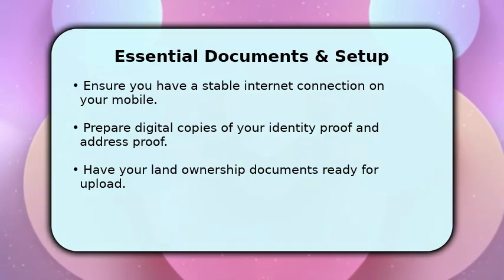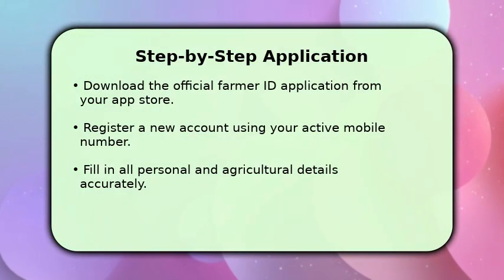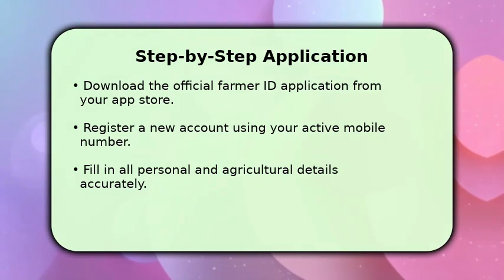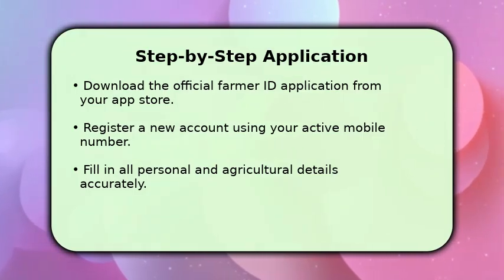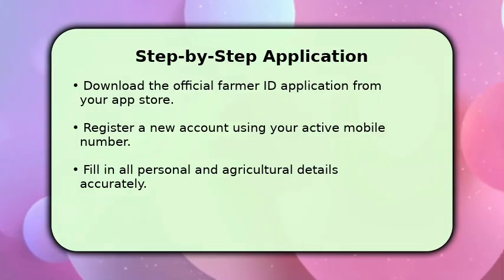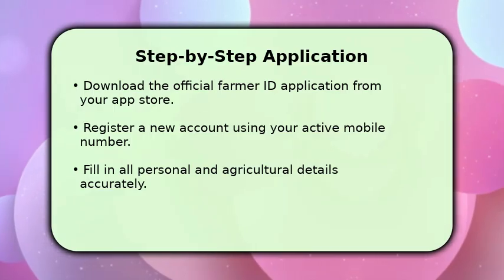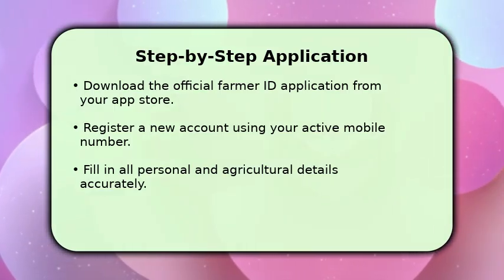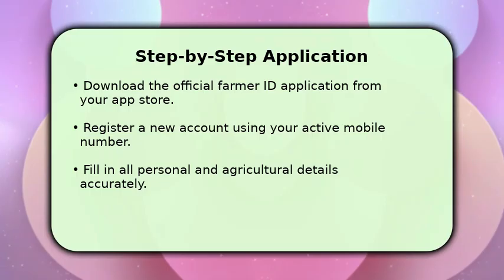How to Make Farmer ID on Mobile (Full Guide)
▸ (x) In this video, we will show you how to create a farmer ID on your mobile device. A farmer ID is an essential document required for various agricultural activities. We will guide you through the step-by-step process of creating a farmer ID on your mobile phone. From filling out the application form to uploading required documents, we will cover everything.

how to make farmer id, farmer id on mobile, create farmer id online, mobile farmer id application, farmer id document, agricultural activities, farmers registration, mobile farmer id form, online farmer id creation